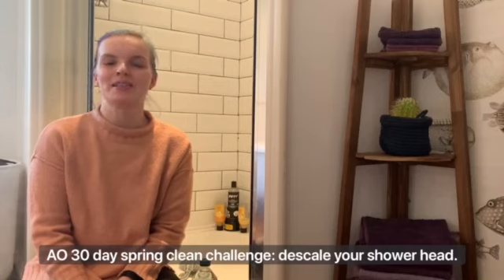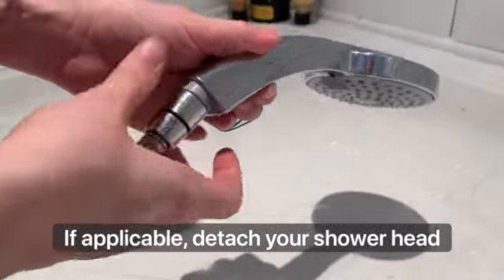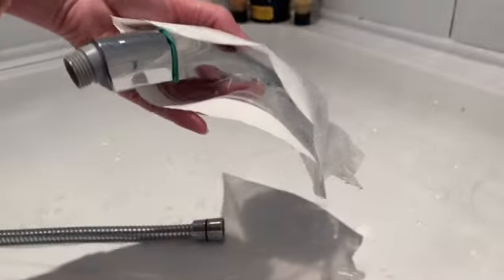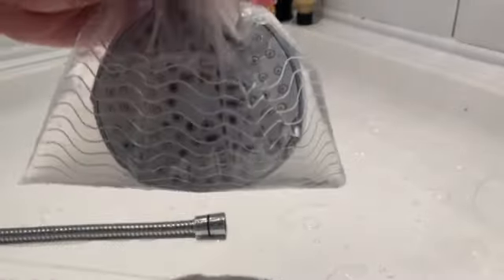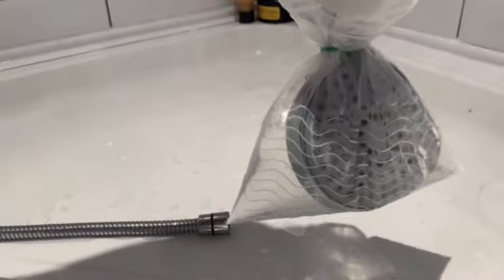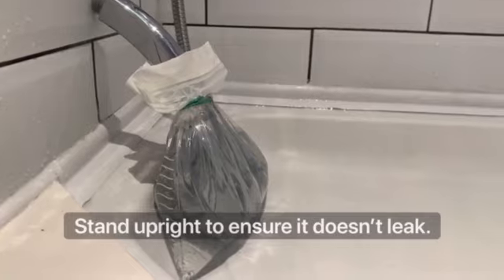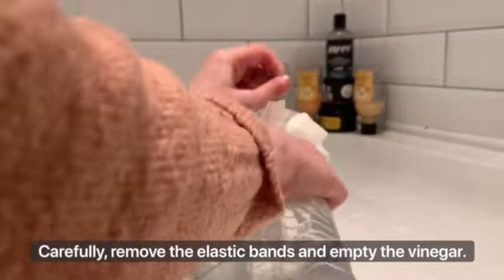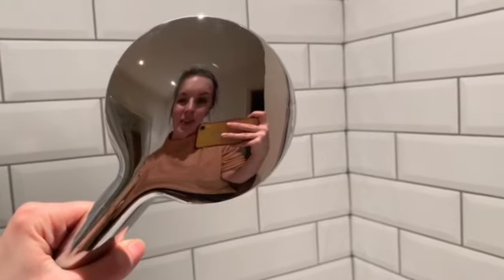Day 6: Descale Your Shower Head | AO Spring Cleaning Challenge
Get your home summer-ready with AO’s 30-day spring clean challenge. You never know, there might be a few surprises thrown in along the way!